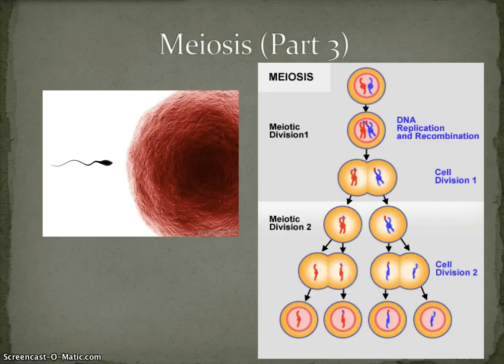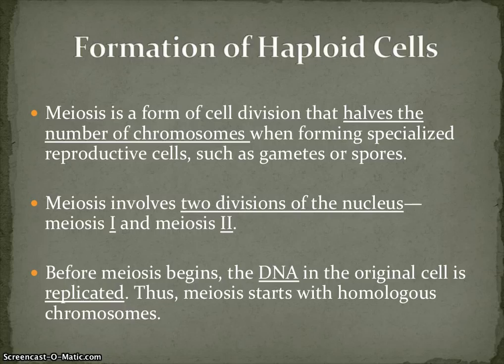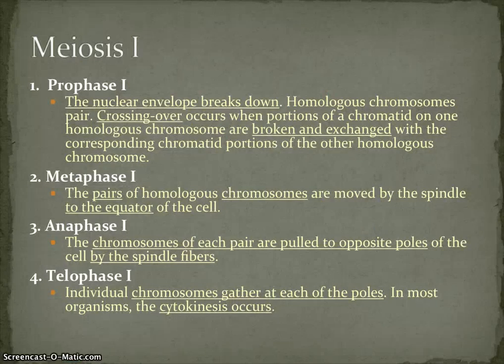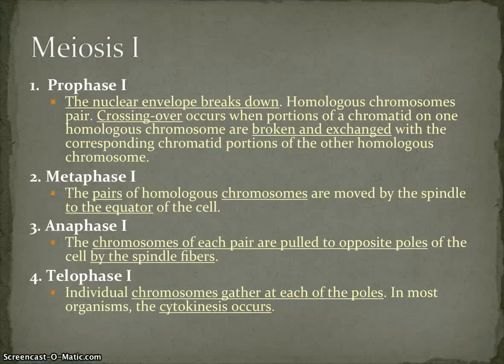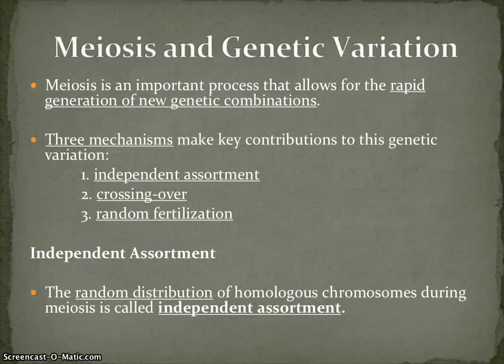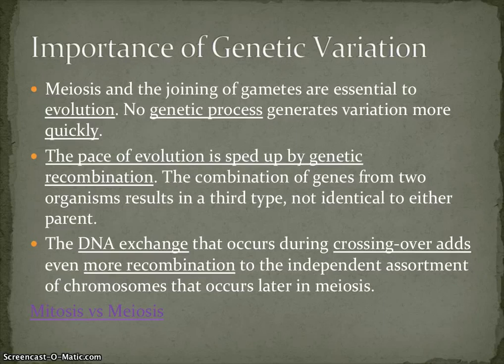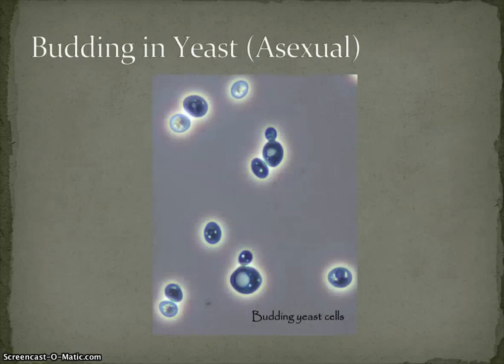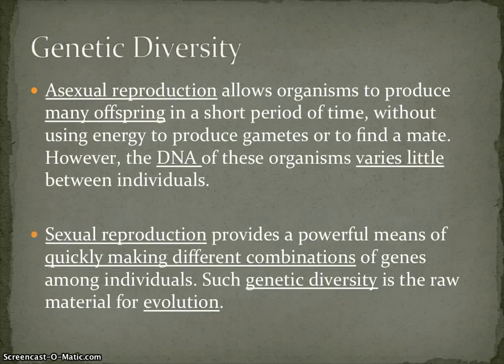Unit 7 (Part 3) Meiosis Narrated Notes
Mrs. Alexander narrates part 3 of the Meiosis notes for biology.